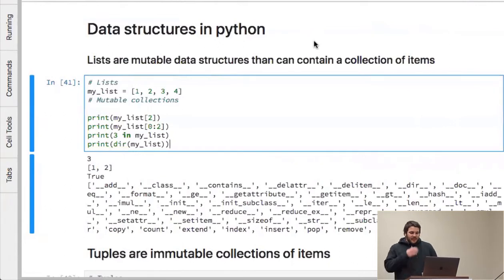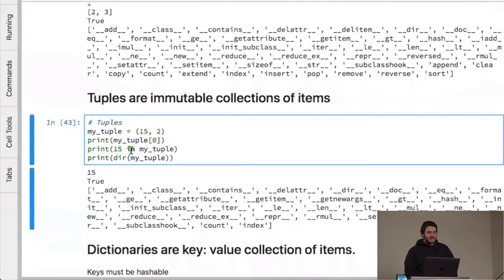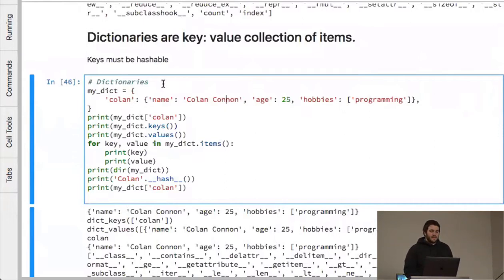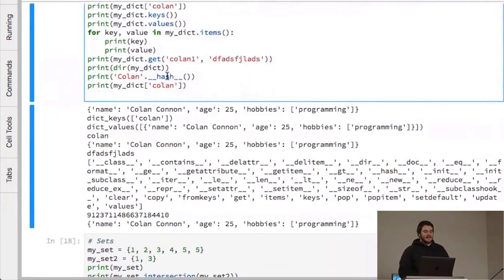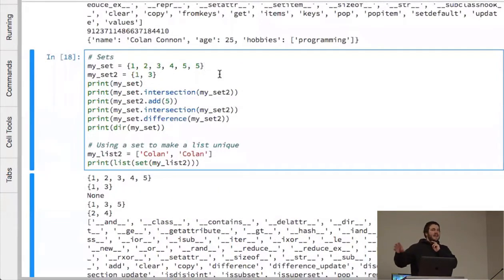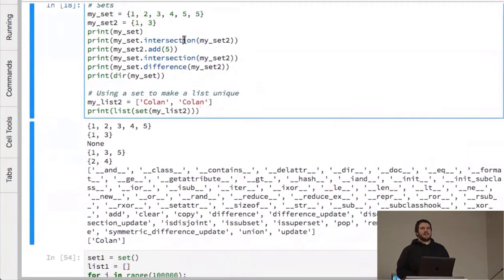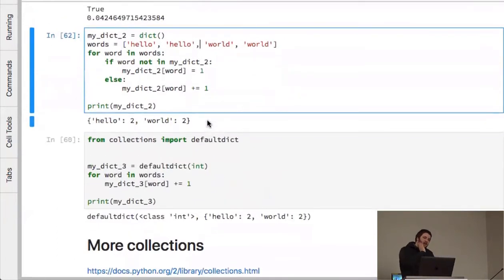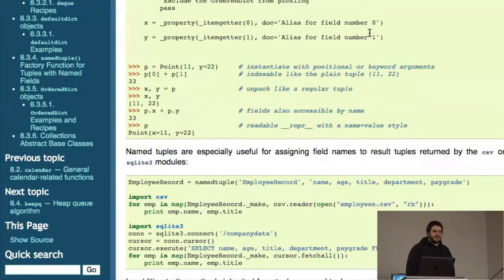DerbyPy: Introduction to Data Structures in Python (By Colan Connon)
This talk is from the February 28, 2019 DerbyPy Meetup, Louisville's Python MeetUp. This talk is an introduction to common data structures used in Python.